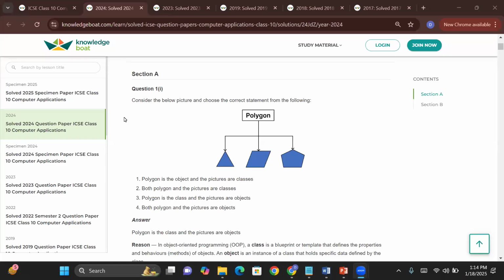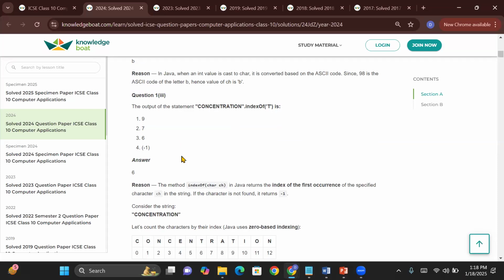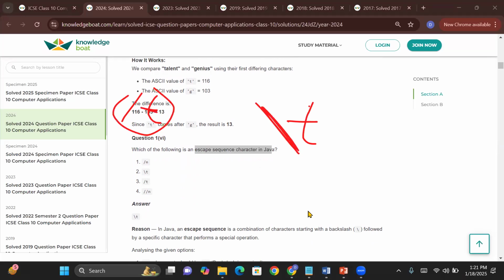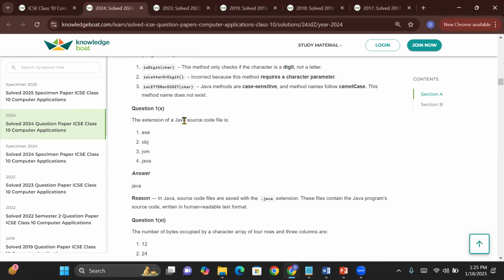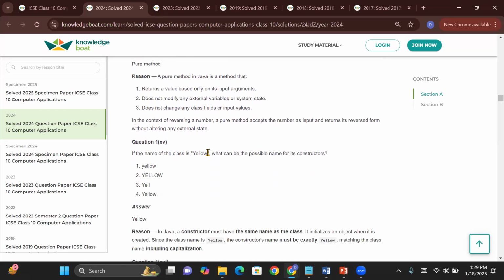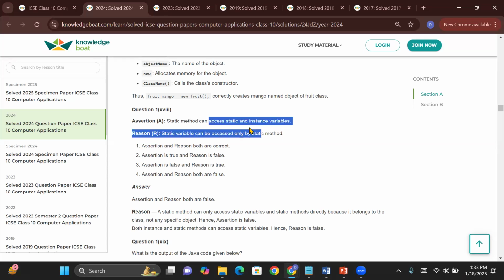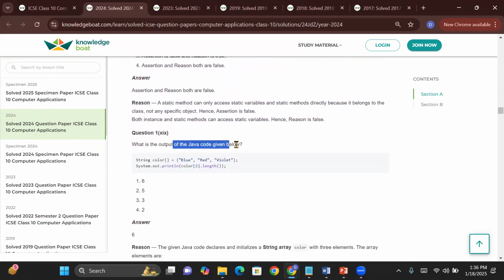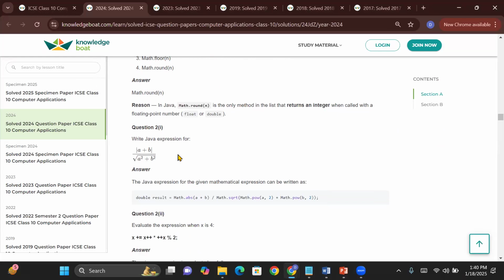JAVA BASICS | 2024 YEAR PAPER PART-1 | ICSE COMPUTER CLASS 10, 9 JAVA | SCORE 100/100 | CRASH COURSE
JAVA BASICS TO ADVANCE

2024 YEAR PAPER PART-1

ICSE COMPUTER CLASS 9 AND 10 JAVA

SCORE 100/100

CRASH COURSE